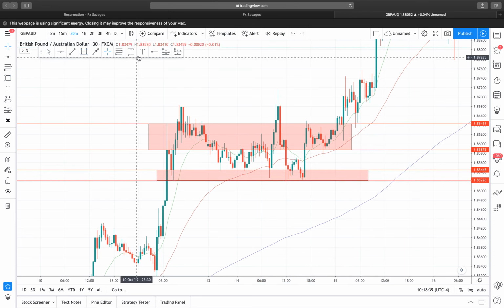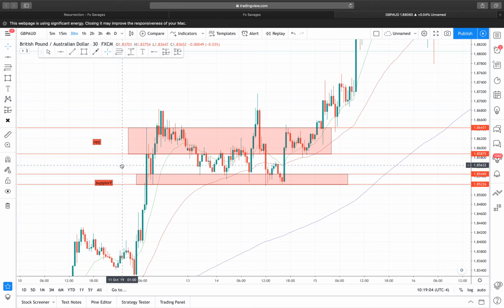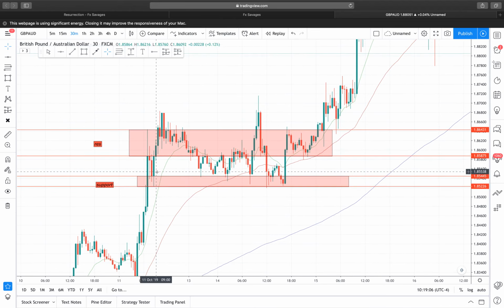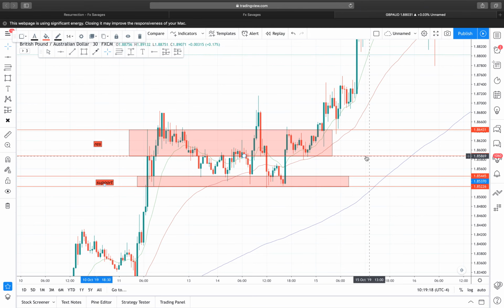Daniel Savage - Support Resistance Trade I Took